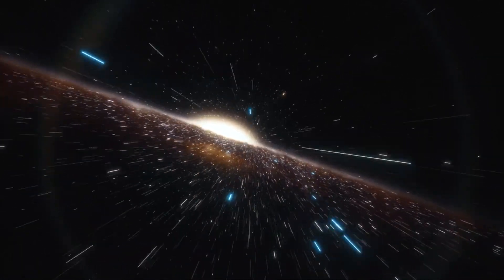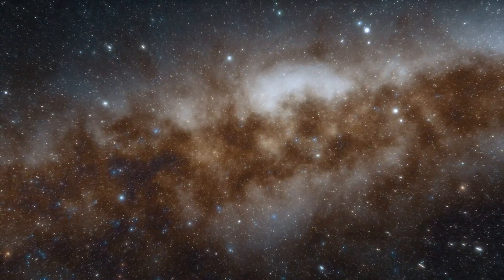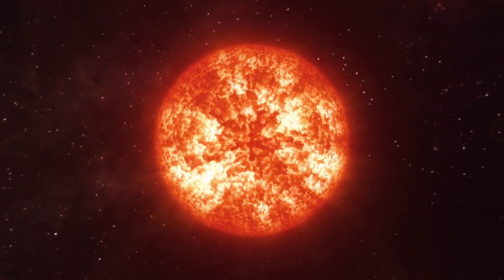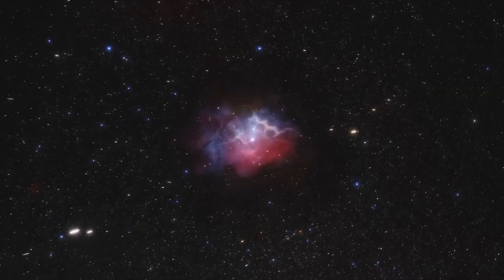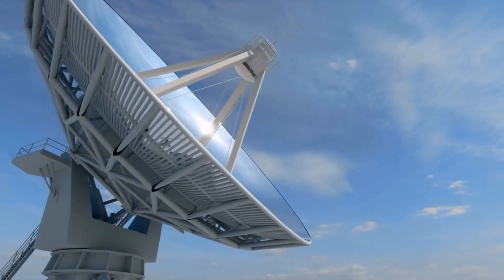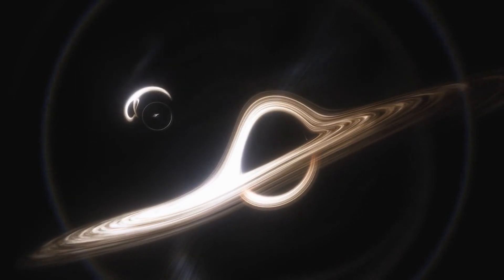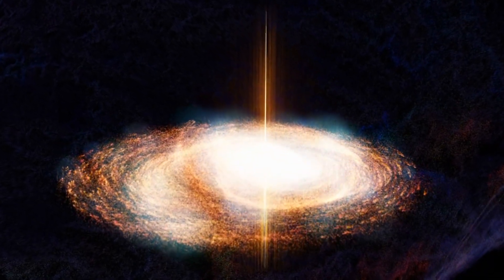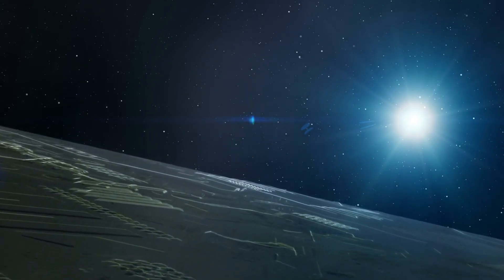We Can Never Reach the Edge of the Universe. Here's Why.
Join us on a journey to the edge of the universe as we explore the mystery of cosmic expansion. In this video, we delve into the fascinating concept of an ever-expanding universe and why it always seems just out of reach. We'll explore the Big Bang, the role of dark energy, and the concept of redshift. We'll also ponder the profound question: If the universe is expanding, what's it expanding into? This video is perfect for anyone with a curiosity about our cosmos and a desire to understand the grandeur of the universe. So, buckle up and get ready for a cosmic journey that's 93 billion light-years and growing!